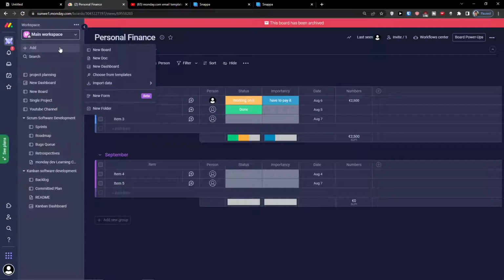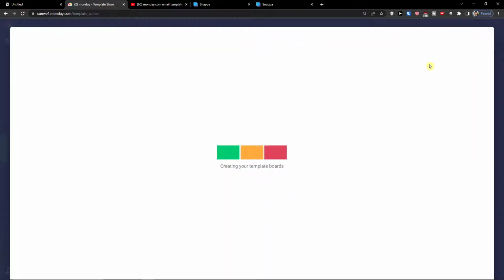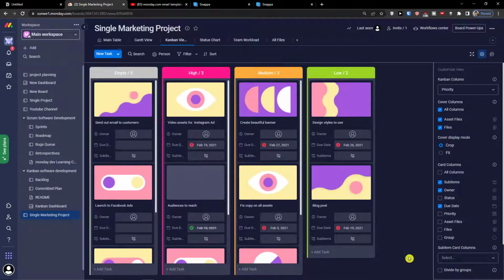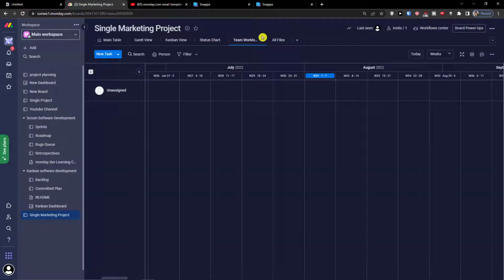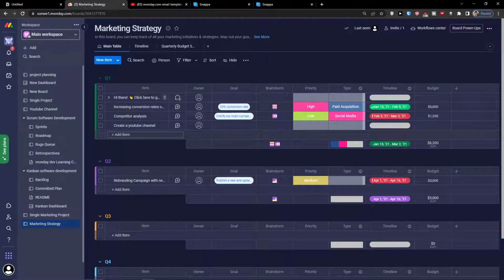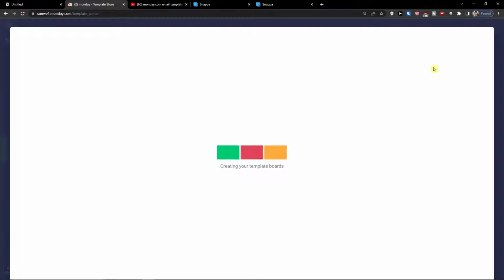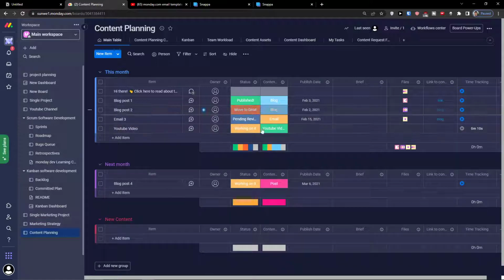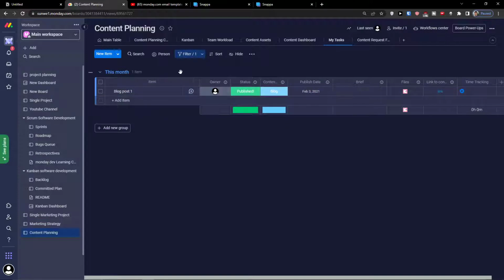Monday.com For Marketing Tutorial - How To Use Monday.com For Marketing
In this video you will find out Monday.com For Marketing Tutorial - How To Use Monday.com For Marketing